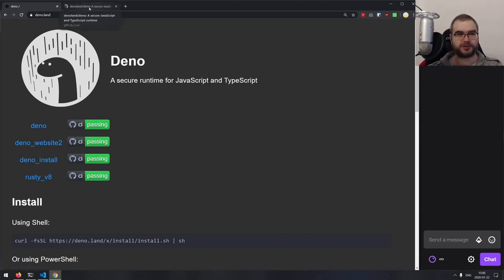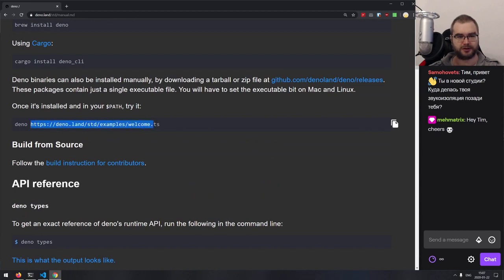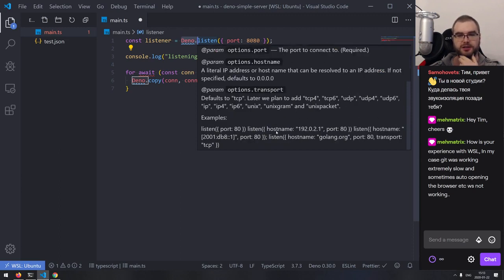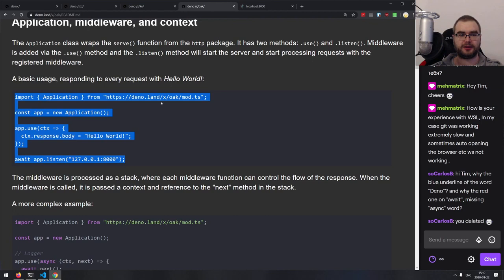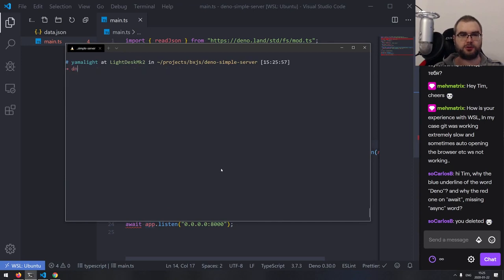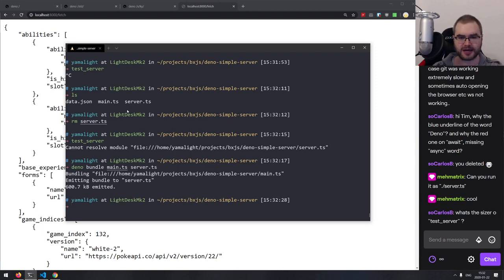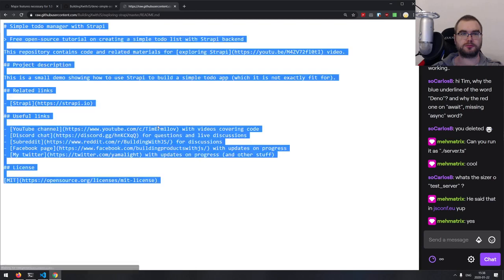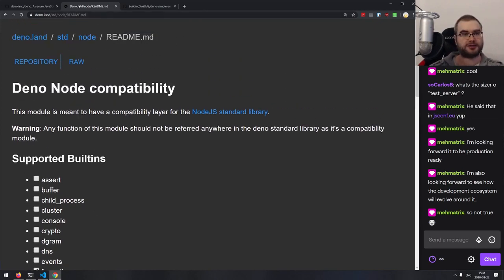HTTP SERVER DENO PART 1